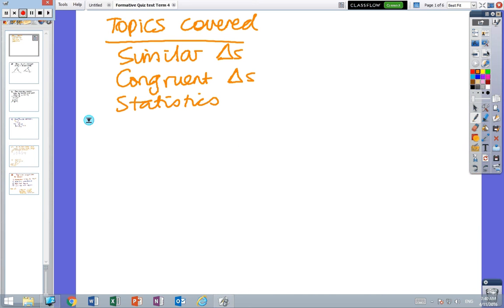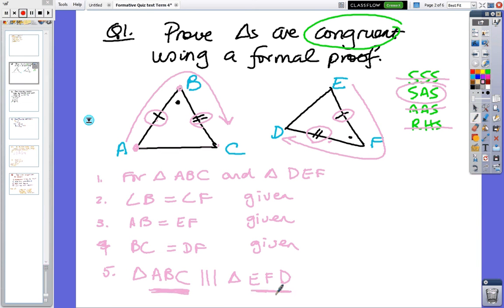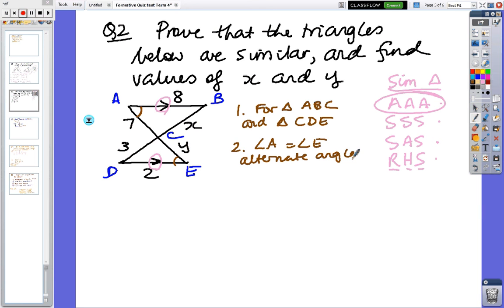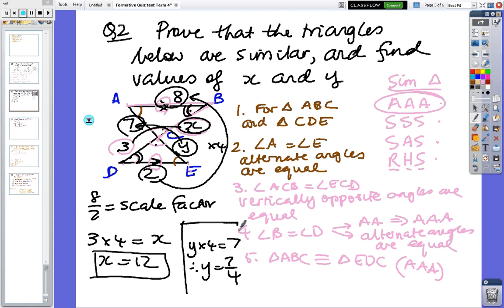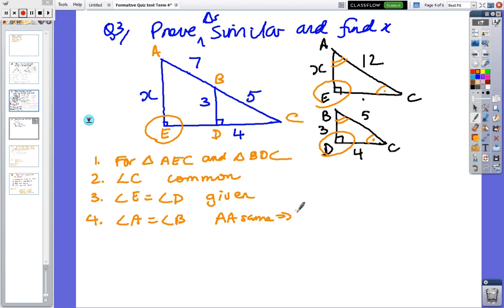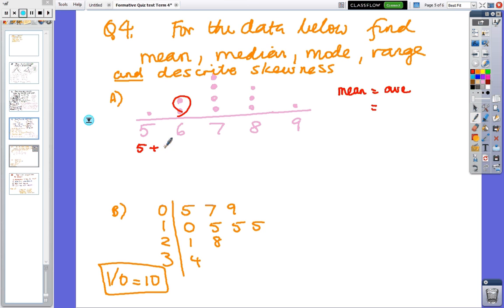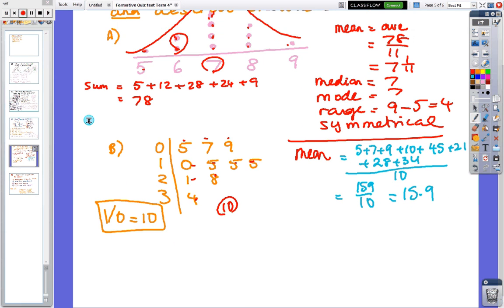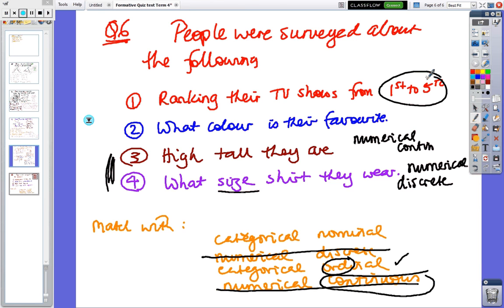Year 9: Formative Quiz Test Term 4